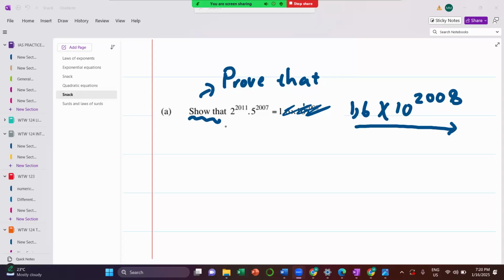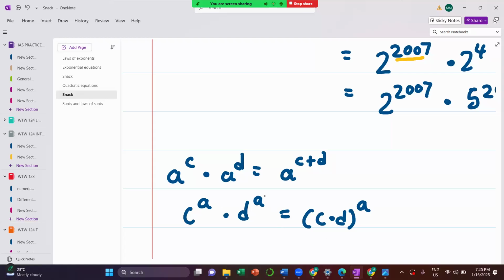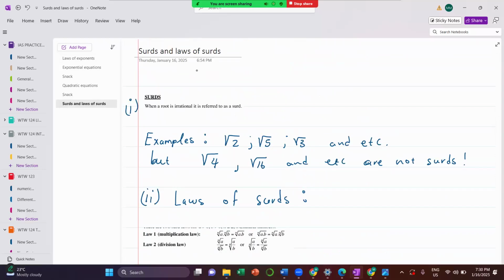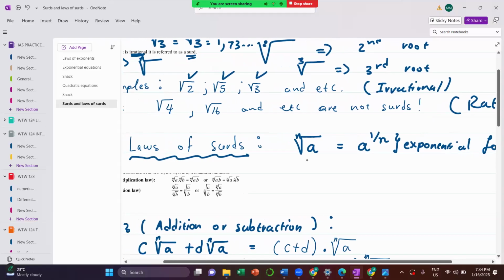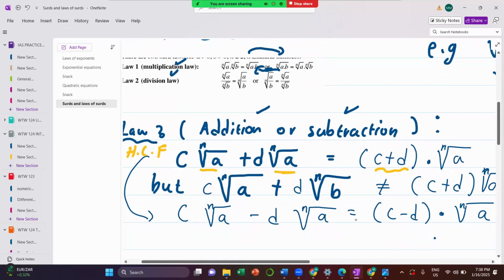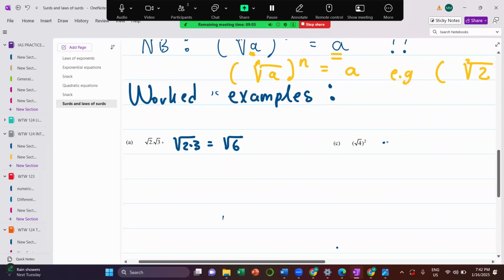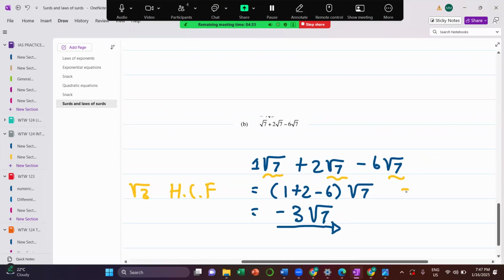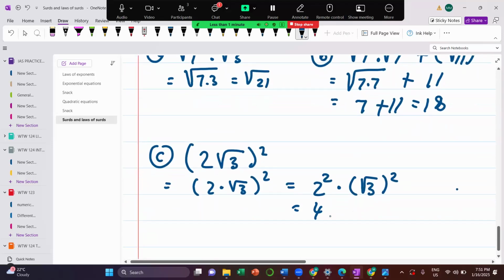Lesson 4 part 1